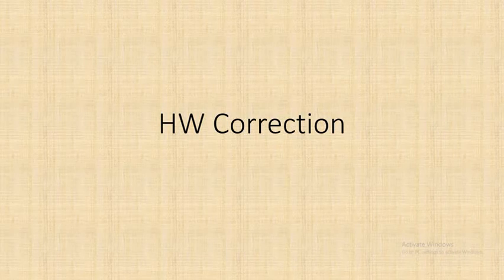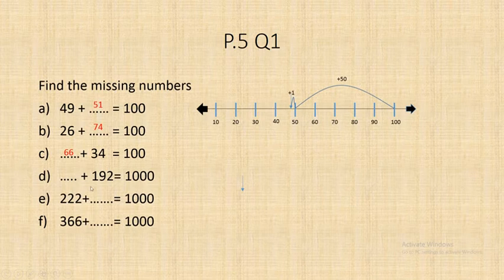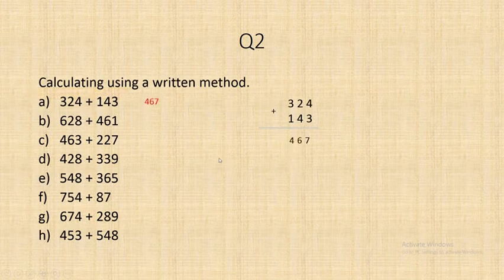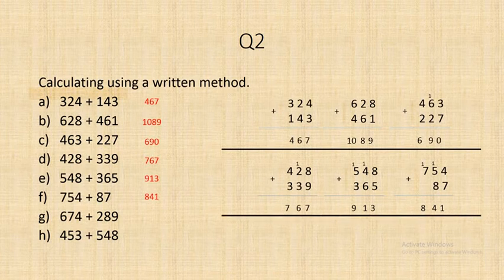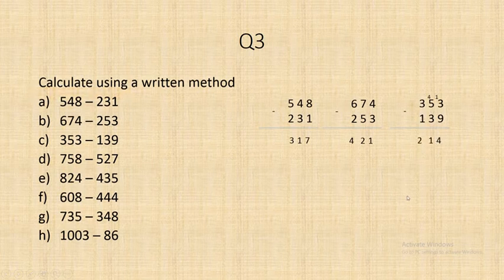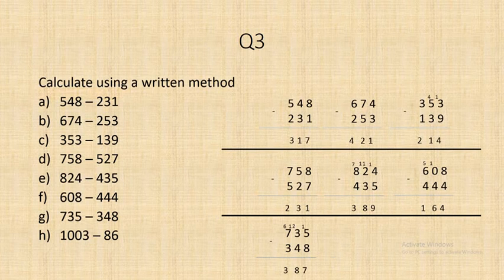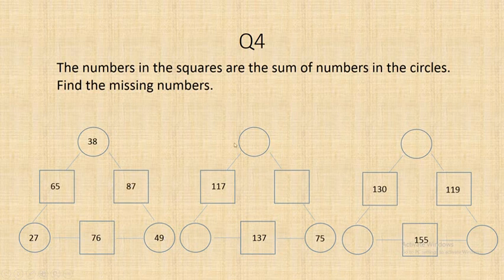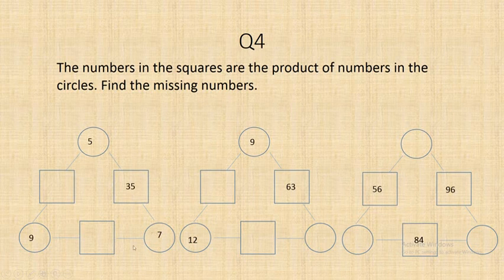Numbers HW Correction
in this video i am going to practice with you the numbers, addition subtraction, multiplication and associated division.